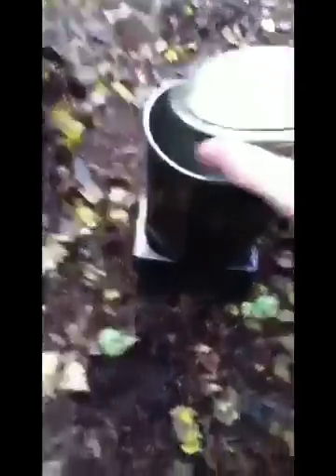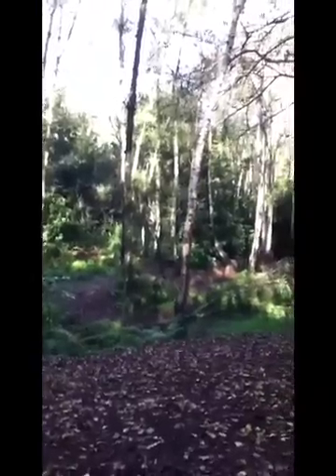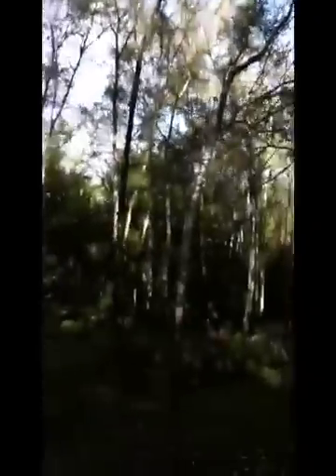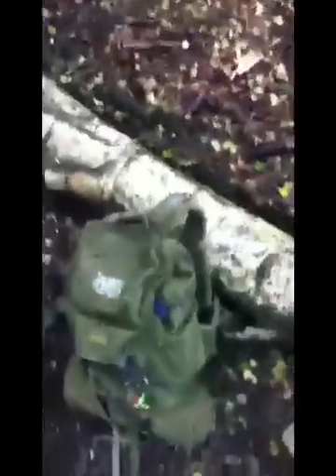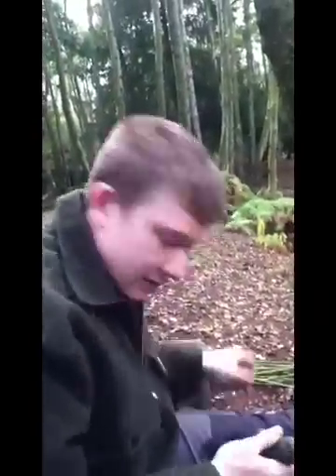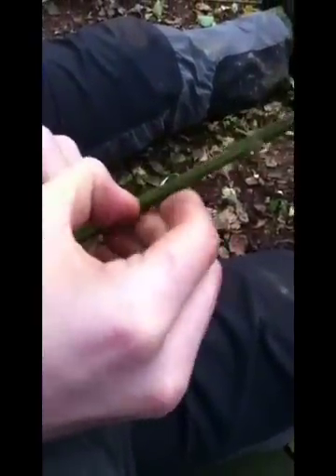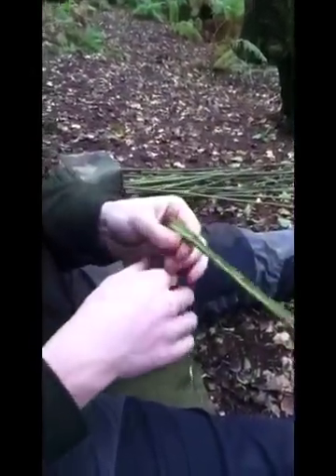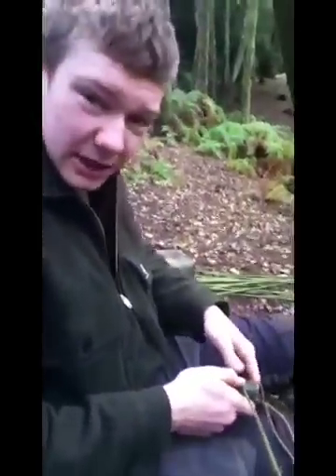Trip to the Woods and Nettle cordage.